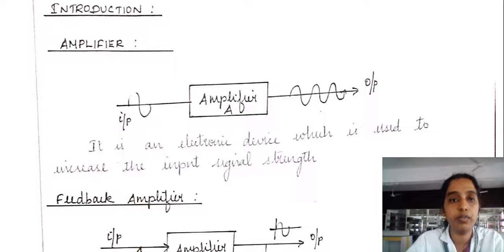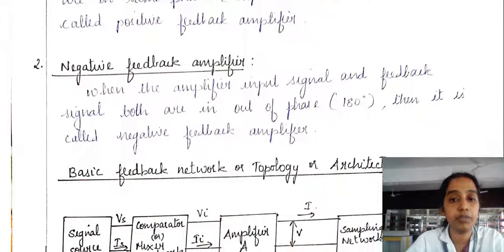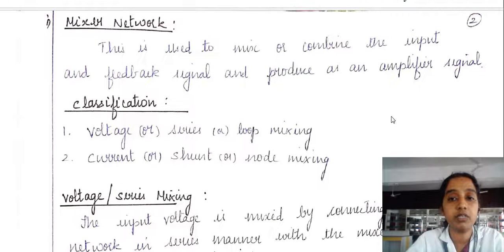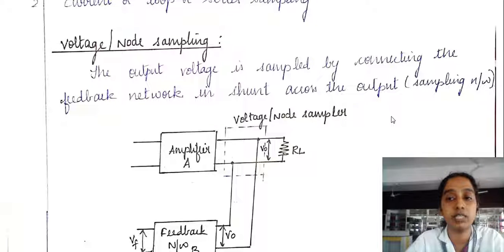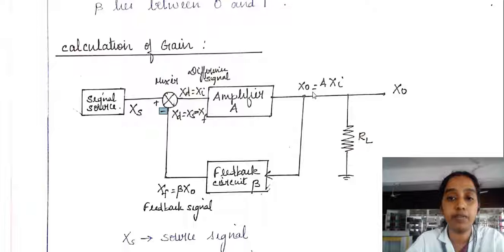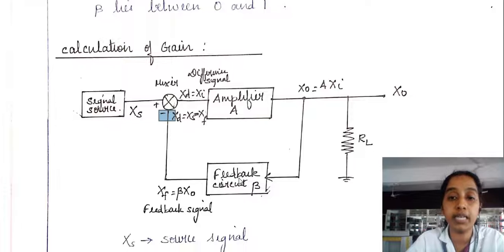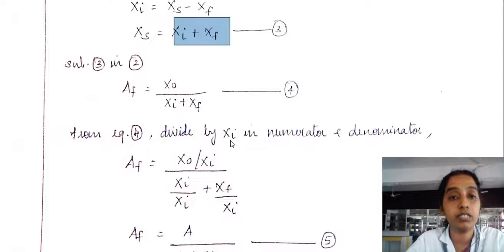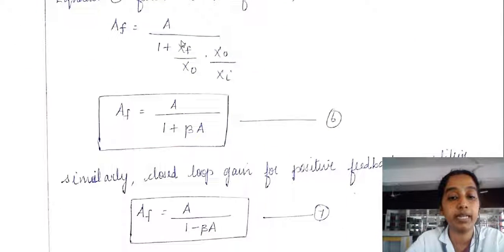UNIT-I FEEDBACK AMPLIFIERS